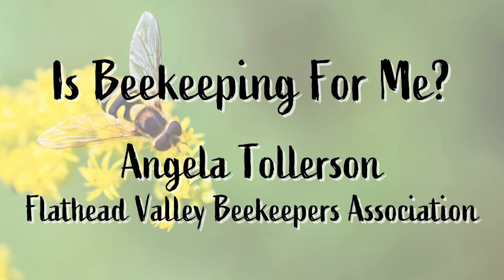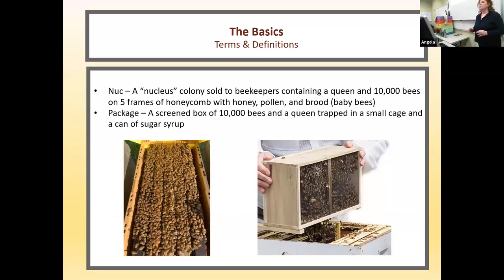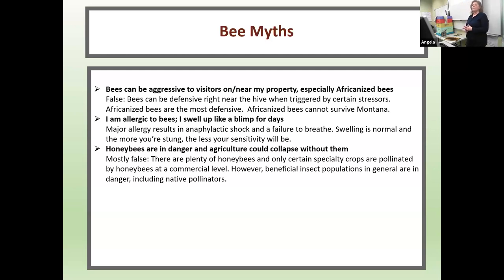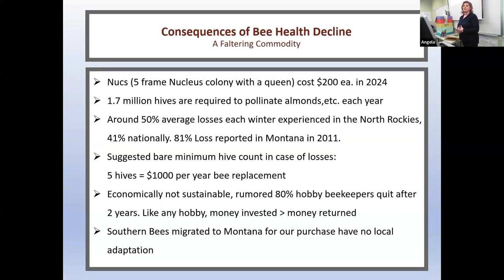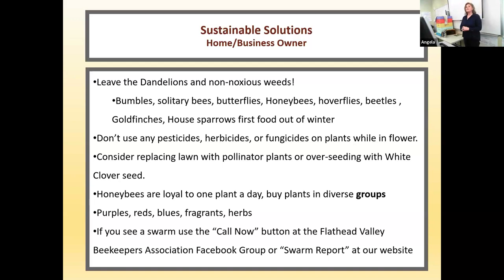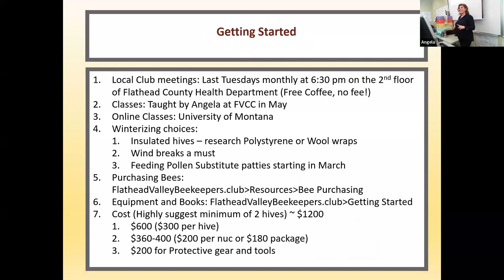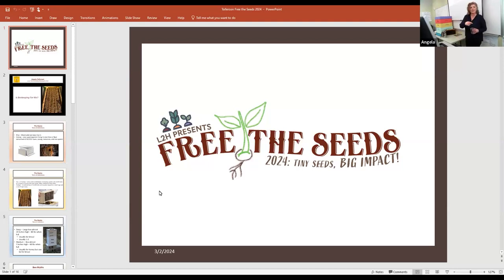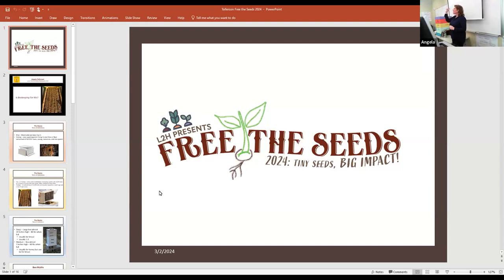Is Beekeeping For Me? with Angela Tollerson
Introduction to beekeeping pros and cons, equipment costs, and pollinator friendly practices by Angela Tollerson of the Flathead Valley Beekeepers Association.